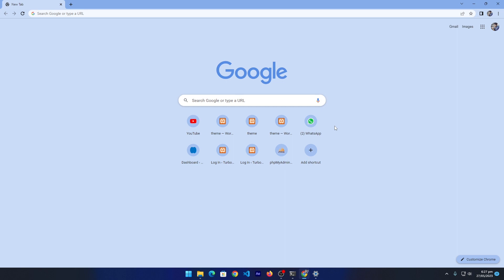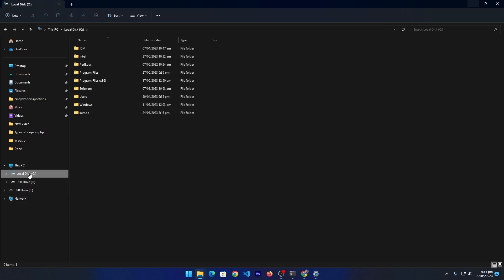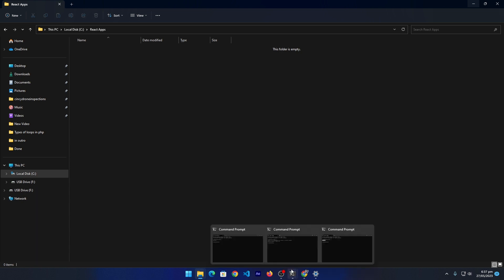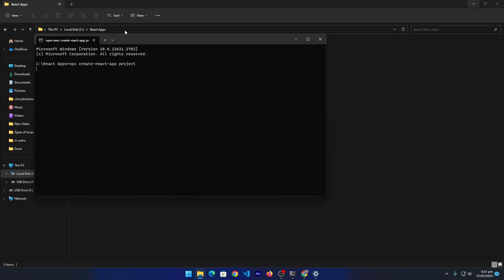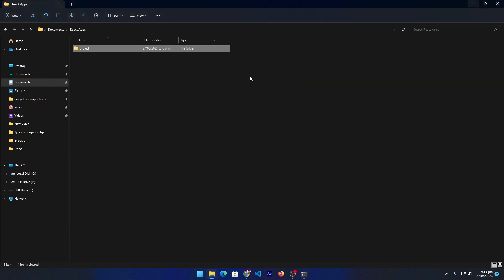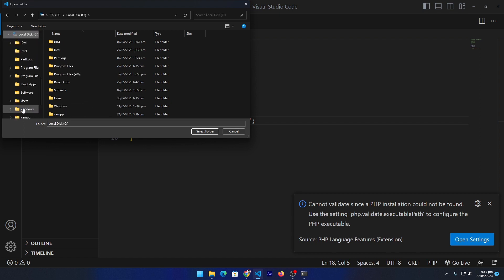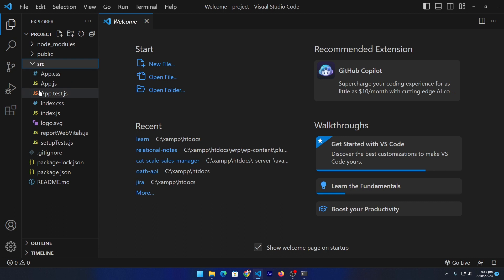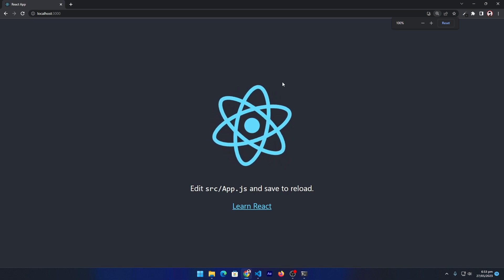How to Install React JS & Setup your First Project in Localhost